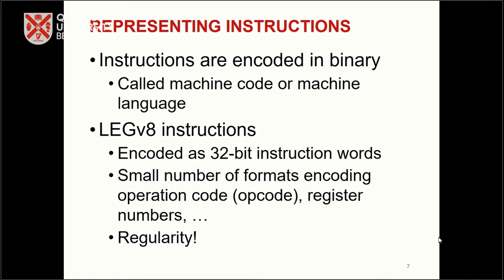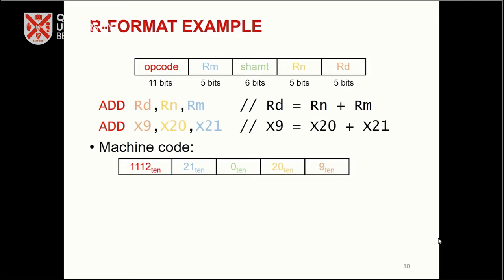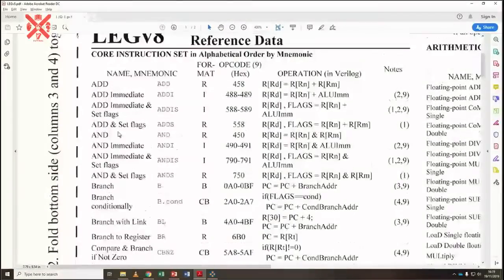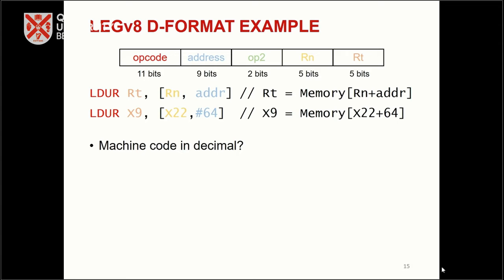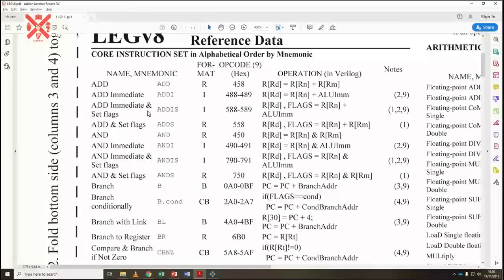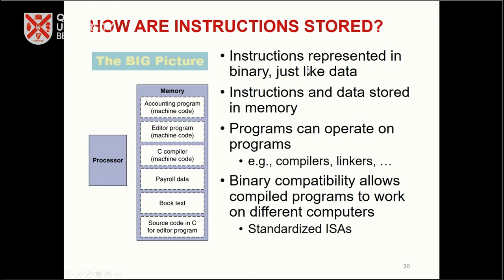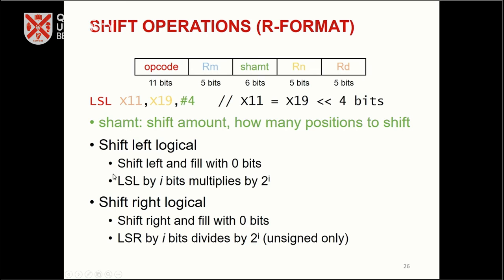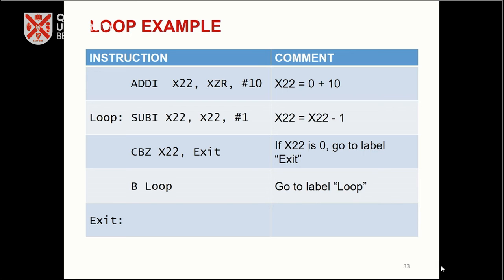Computer Architecture, Lecture 6, Fall 2019